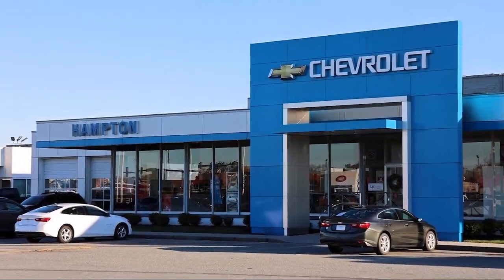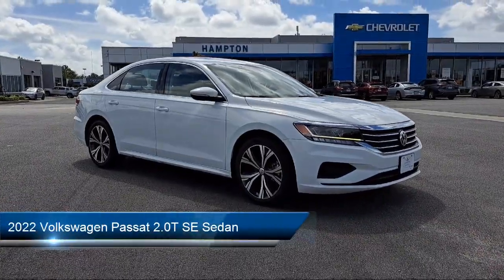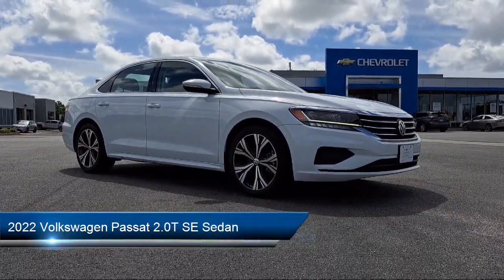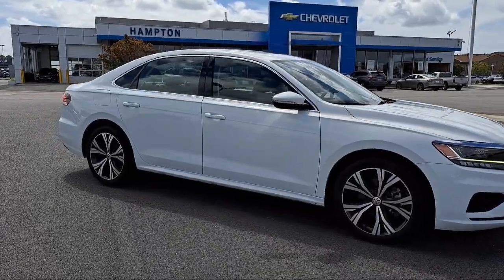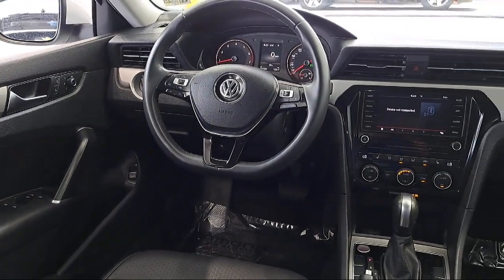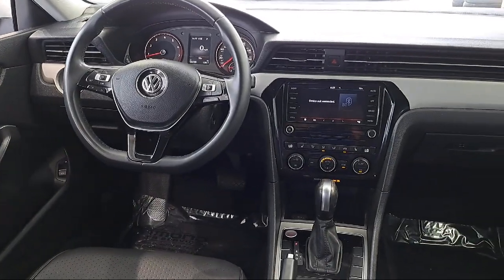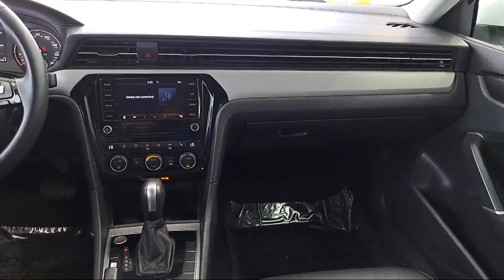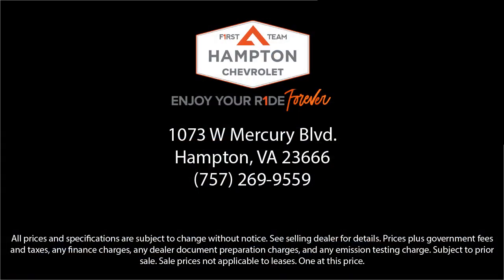2022 Volkswagen Passat 2.0T SE Sedan Hampton Newport News Smithfield Norfolk Chesapeake Virgini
2022 Volkswagen Passat 2.0T SE Sedan Stock Number: PT11651 Vin:1VWSA7A35NC007603.
Hampton Chevrolet
1073 W Mercury Boulevard